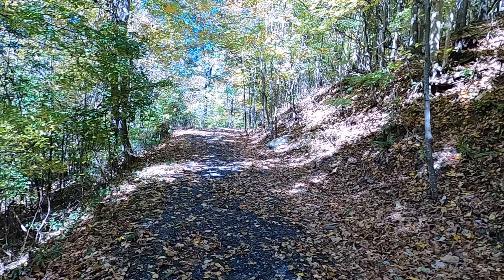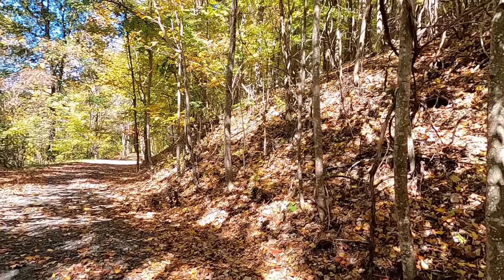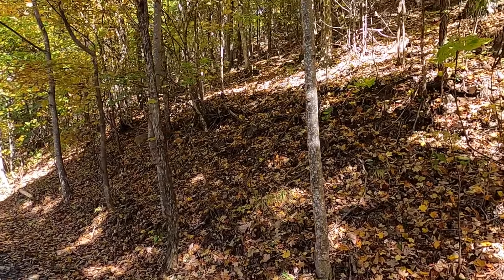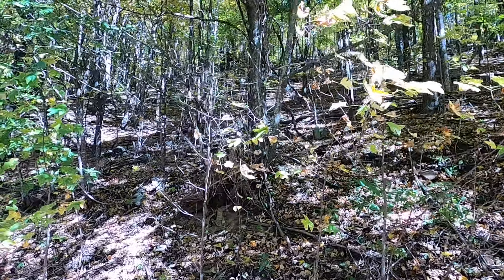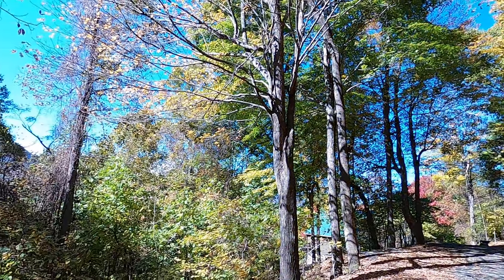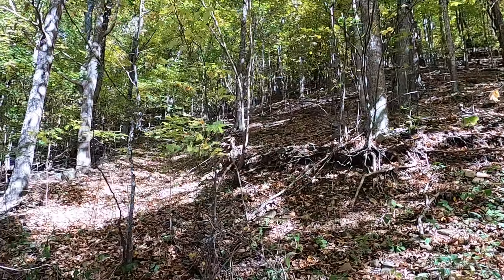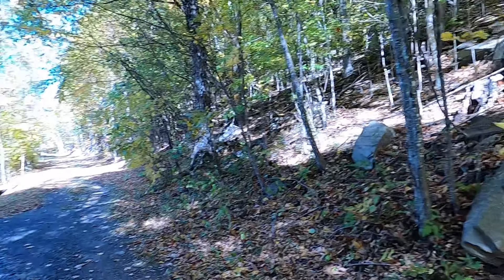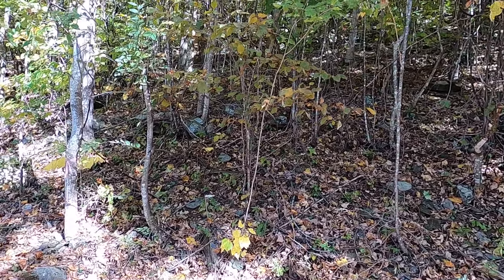Mountain View Estates Lot 245 and Lot 246